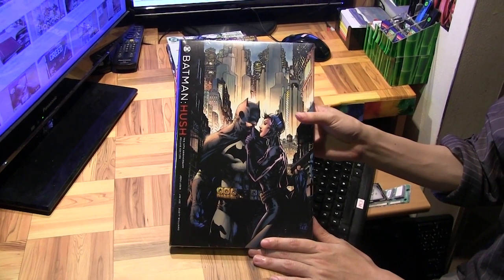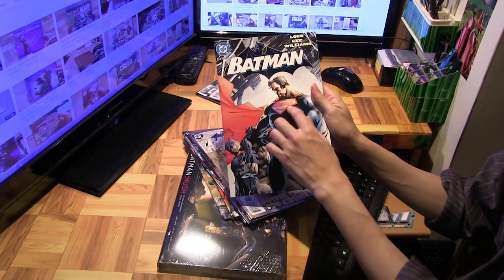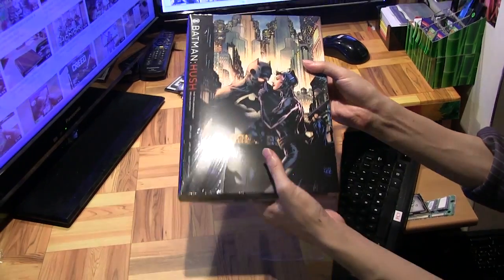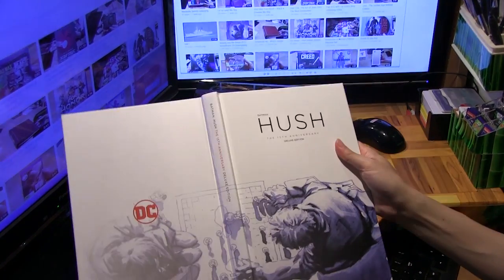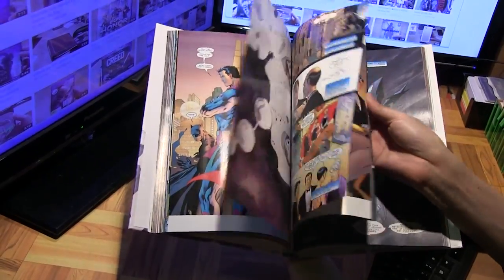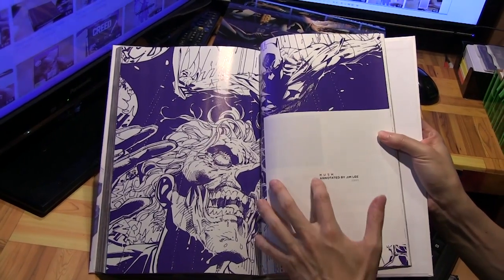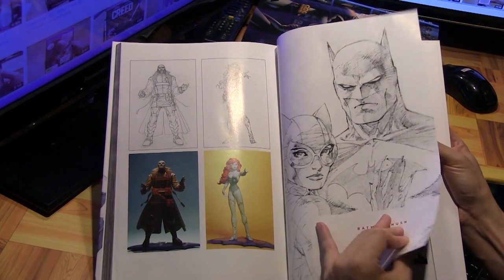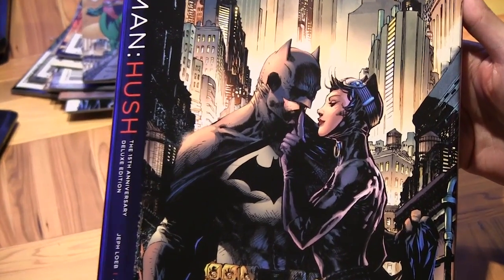Batman Hush 15th Anniversary Deluxe Edition Hardcover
This edition collects all 12 issues originally published back in 2002. The storyline is notable for bringing together all members of the Bat family and also the rogue gallery in one story. Not to mention that Jim Lee's artwork is always a real treat. This deluxe edition also features extra sketches, altered art and annotations by Jim Lee. As one of the most well known Batman stories of the past 2 decades, this is one collection any Bat fan will want to get his hands on.